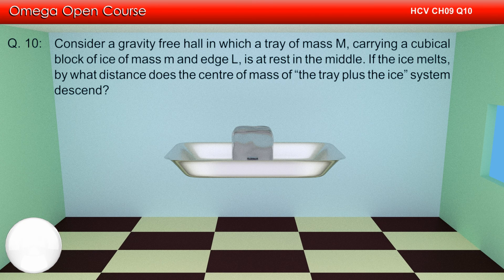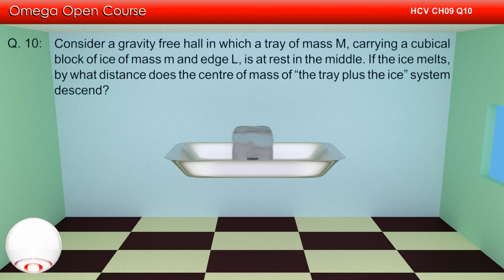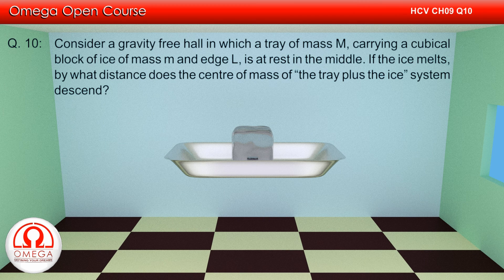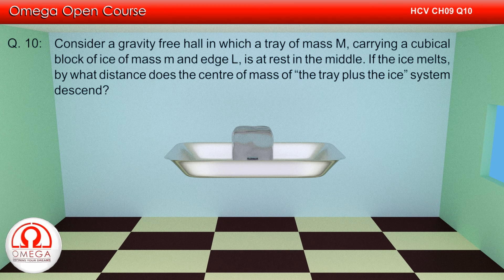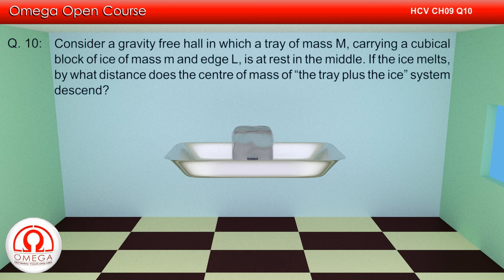H. C. Verma Solutions - Chapter 9, Question 10